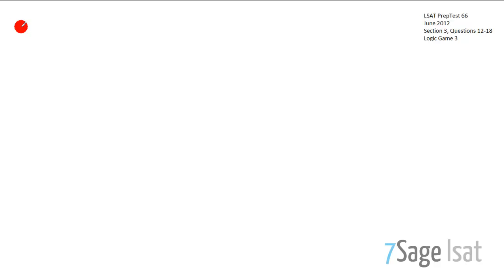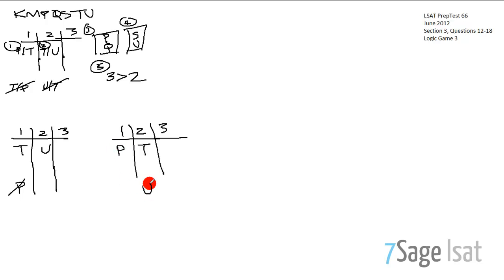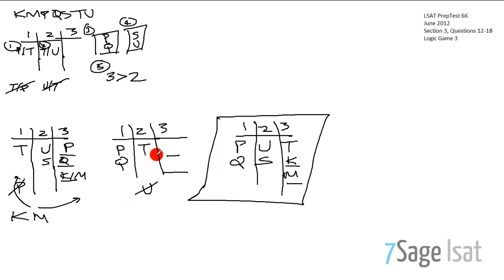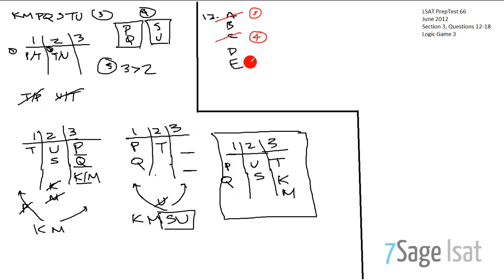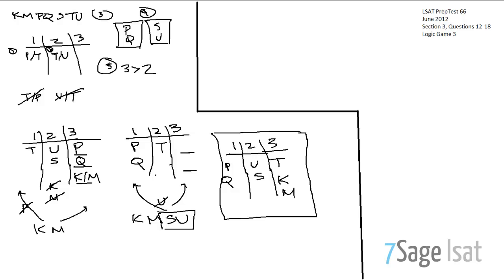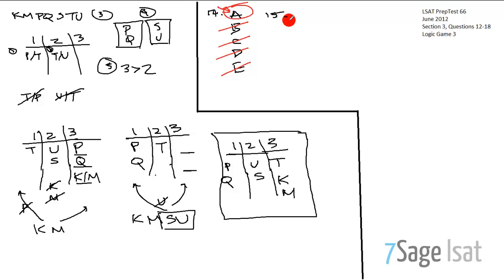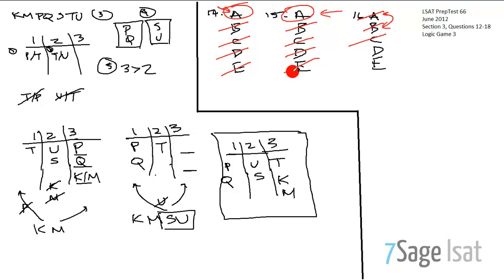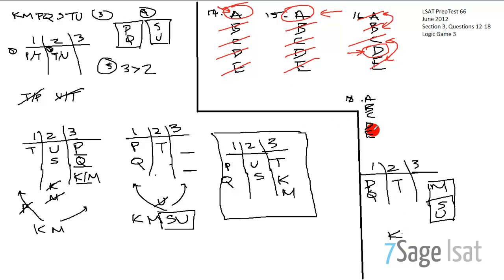LSAT PrepTest 66 Logic Game 3 Full Tutorial (Questions 12-18)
A full tutorial of Logic Game 3 from LSAT PrepTest 66, administered in June 2012.